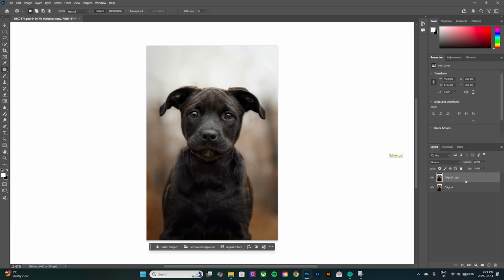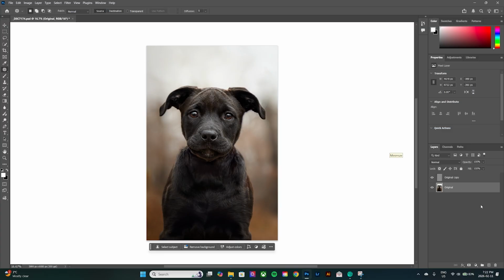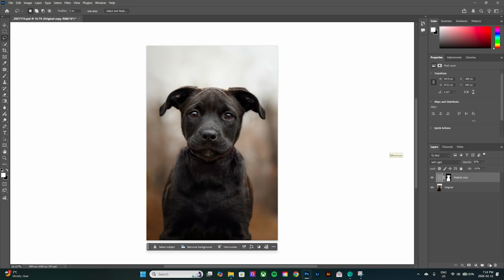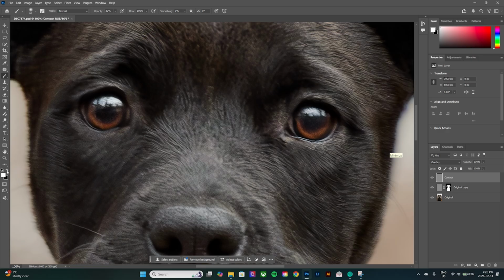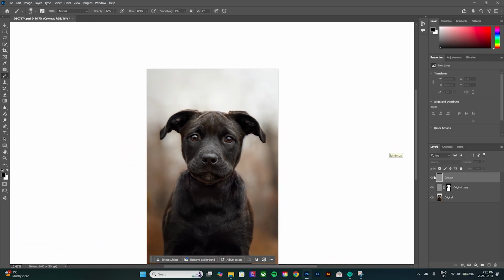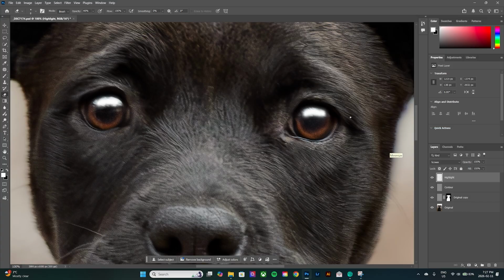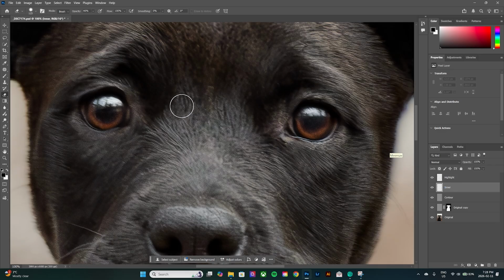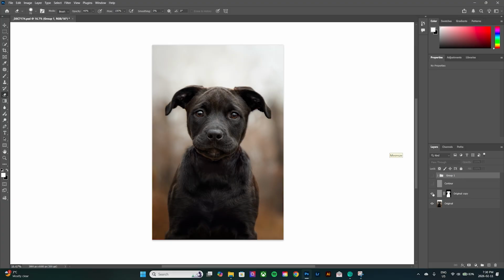How To Make Dog Eyes Pop In Photoshop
Want to make your dog’s eyes stand out without over-editing? 👀✨

In this video, I’m breaking down my simple Photoshop workflow to make dog eyes pop while still keeping them natural and true to the dog. You’ll learn how to enhance brightness, sharpen details, and add depth using quick, effective techniques.